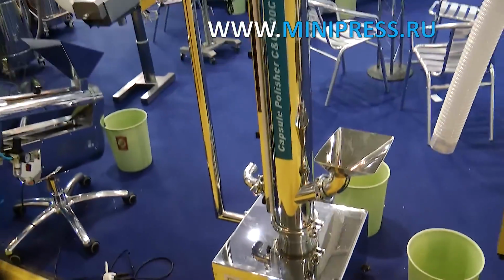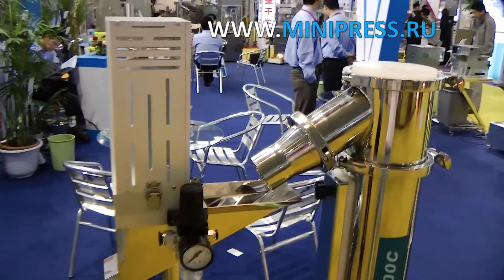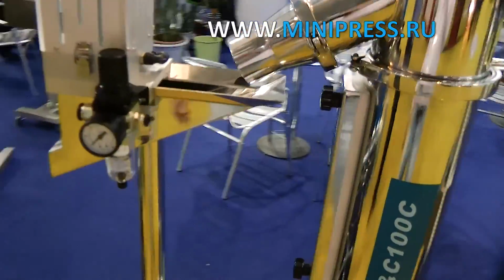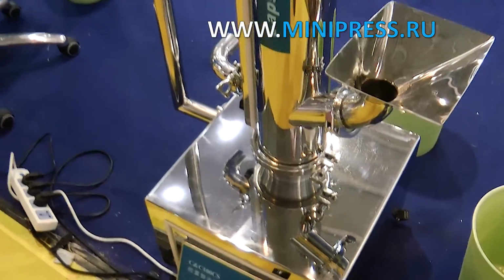Equipment for polishing and dust removal of gelatin capsules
LABELING MACHINES
MIXERS AND MIXERS OF POWDERS
TABLET PRESSES
BLISTER MACHINES
LABORATORY ANALYZERS
CELLOPHANATORS
POWDER GRANULATORS